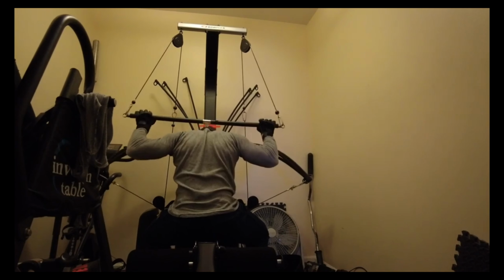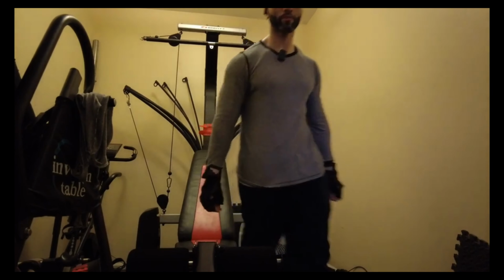45 min of Pain- Fat burning and Muscle stimulation Workout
To get a Free copy of 1 chapter of The Protocol go
and enter you email, and I will also send you my Free training videos, where I explain how to prepare for a cheat meal or day, the workout that I do, the supplements that I take, and my prefer Framework to improve you results and Reduce Fat Gain.

If you are Ready to take the next step to transform your life then go and get a FREE copy of The Protocol Book and over $500 dollars worth of Bonuses when you get The Protocol Jump Start Package today.
@Lo-Mas-Supremo  is performing a home base workout for chest and back super set. For this workout he will be doing back-to-back exercises without rest on between sets, and performing high repetitions for shrugs, while doing cardio instead of resting to keep thermogenesis on.

This type of training allows for a greater amount of muscle fibers to be used to perform the exercises with littler to no rest on between, which helps with muscle stimulation, glycogen depletion, and increase the calories burned for the day. At the same time noticed that he implemented the rest pause principle to get more muscle contraction and exhaustion. This will allow for more muscle growth once we replenish with our supplementation and eating.